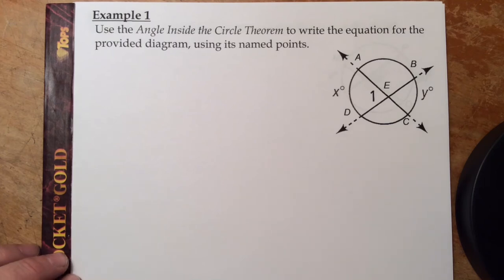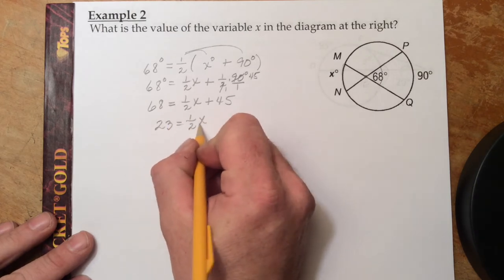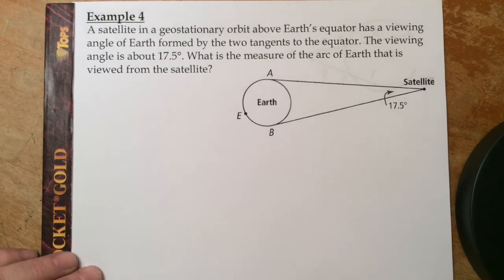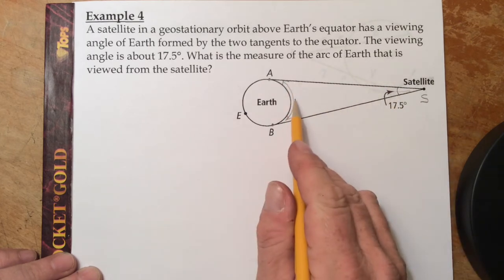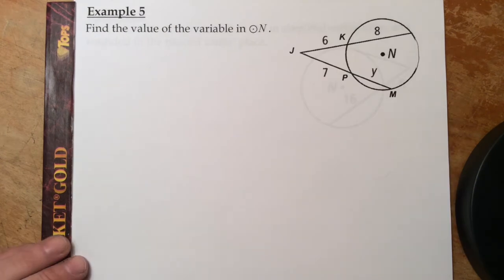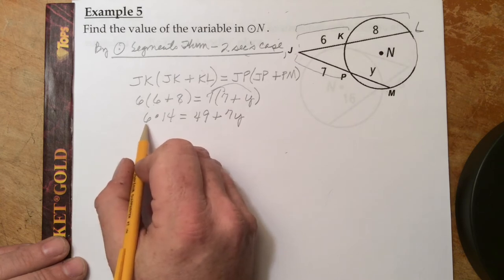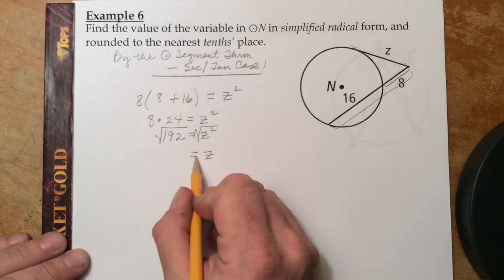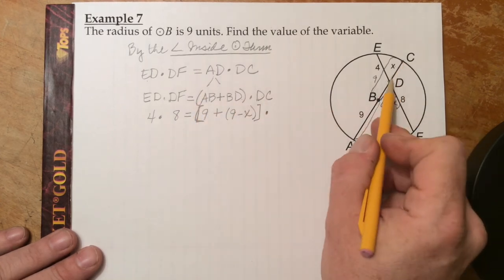12-4 Secants, Tangents, Arcs, and Segments – Examples Video (22:45)